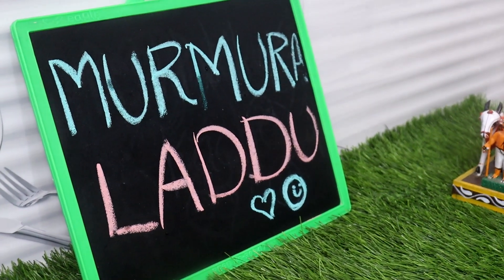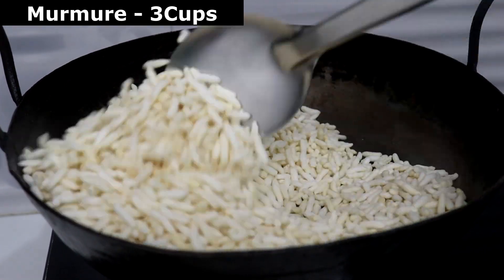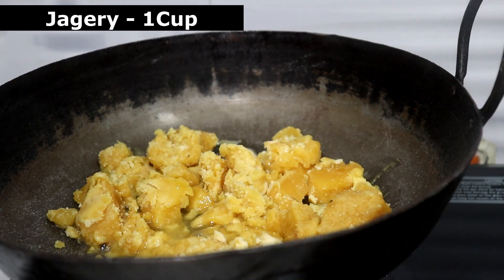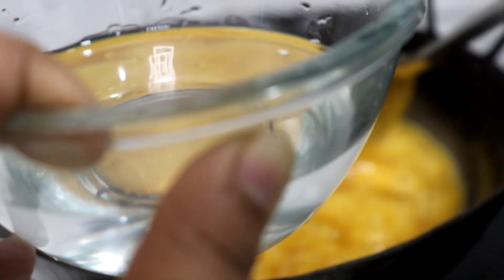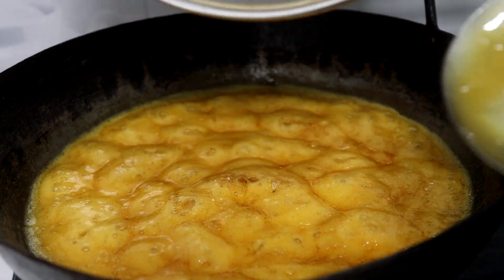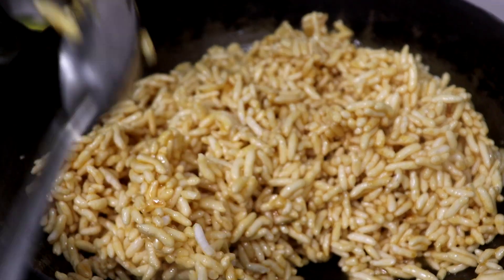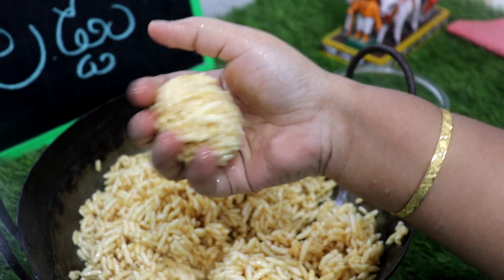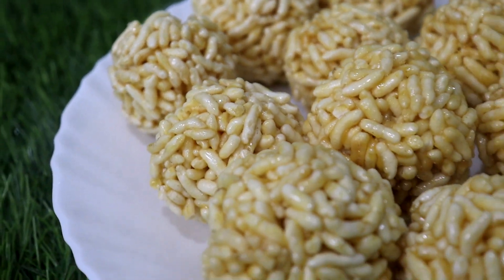ఈ దీపావళికి ఇలాగ స్వీట్ చెయ్యండి పిల్లలు కూడా ఇష్టం గా తింటారు || Murumure Laddu || Diwali Sweets